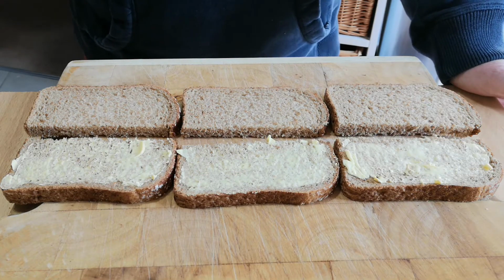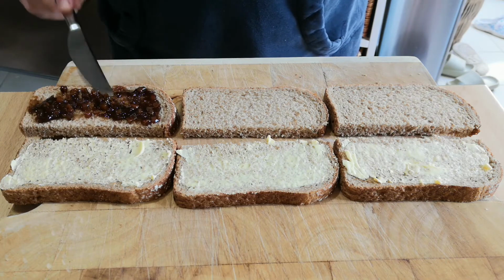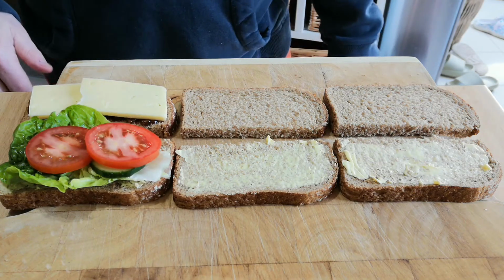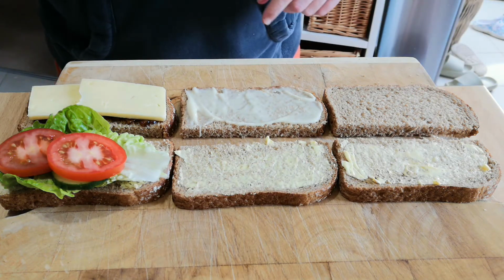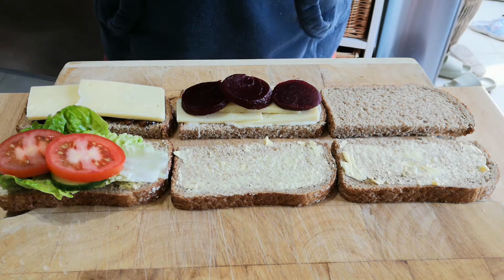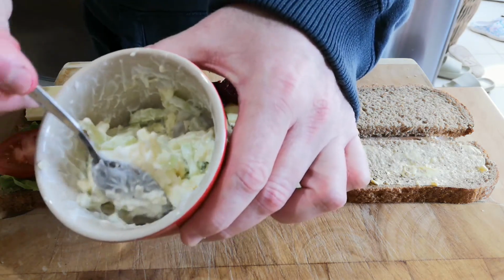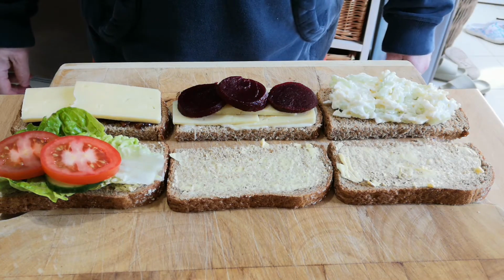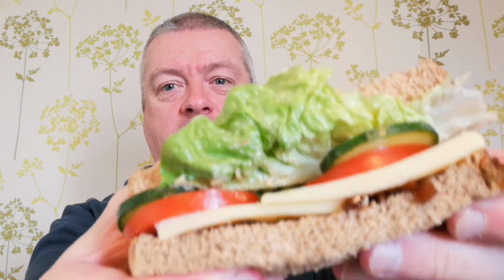How to make the BEST CHEESE SANDWICH !!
Welcome to the first video of my new channel ! How exciting !!

Today we'll be looking at 3 variations of the Cheddar Cheese Sandwich, I'll make them, eat them and give my opinion of which is " The Best ". Will you agree with me or not ??

Here I'll be reviewing and comparing foods, from homemade to shop bought, from fast food to eating out.

We'll be finding out what are the best sandwiches, what makes a great crisp, the best toppings for burgers, the ideal pie filling and plenty more besides. Maybe the occasional food challenge too !